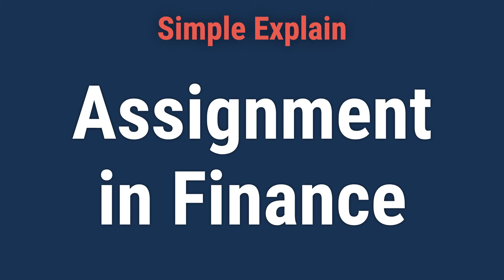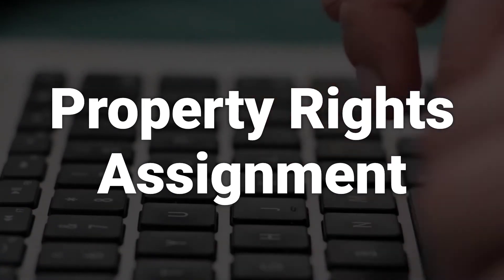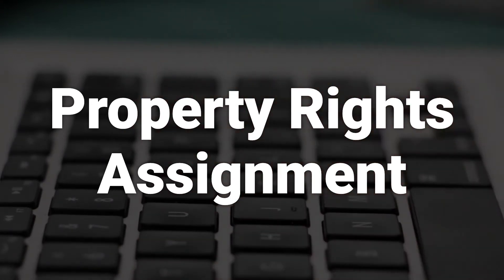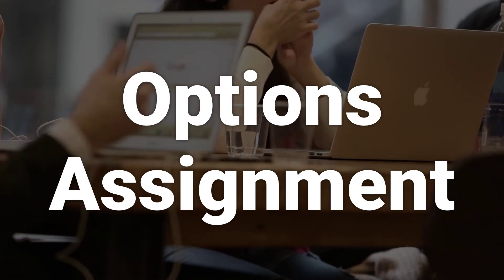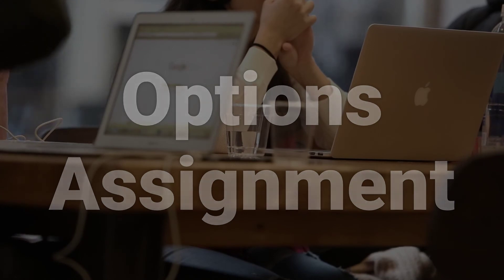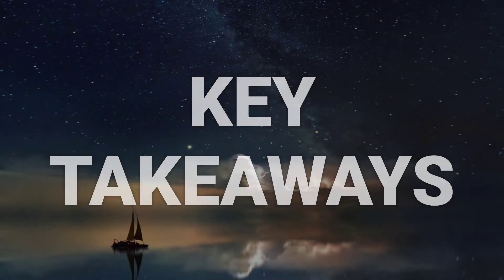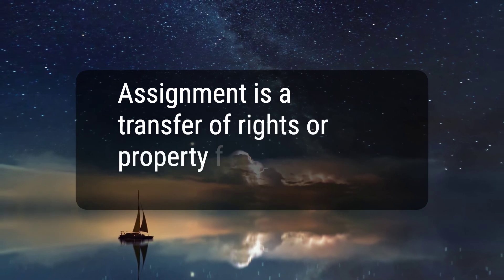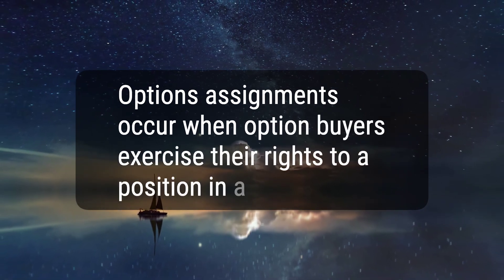What is Assignment in Finance and How Does It Work?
Assignment in finance refers to the transfer of property rights and obligations to another party. Examples include wage assignments, mortgage assignments, and lease assignments. Options can also be assigned when a buyer decides to exercise their right to buy or sell stock at a particular strike price.
1eb9